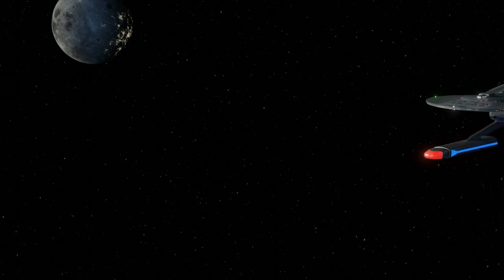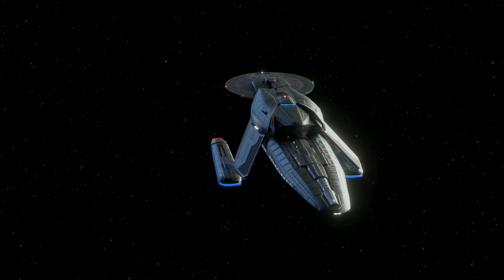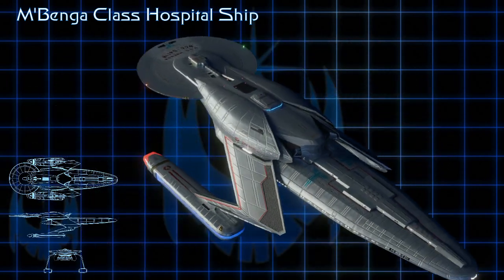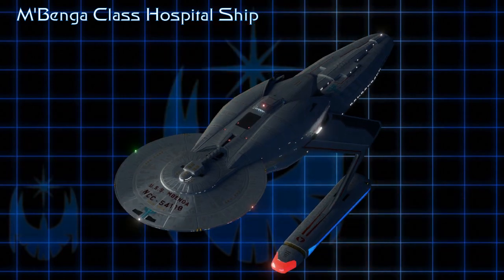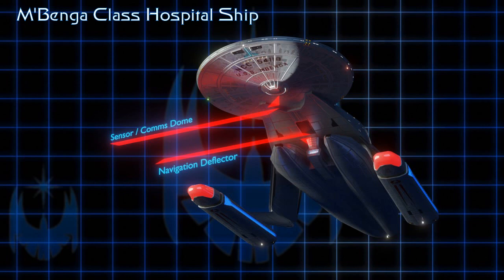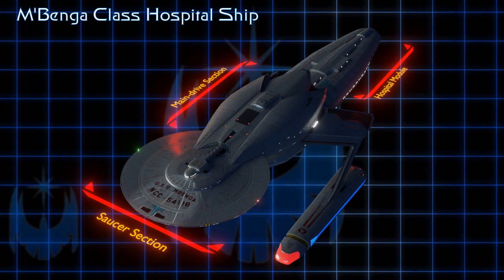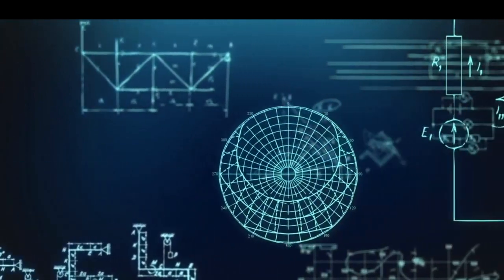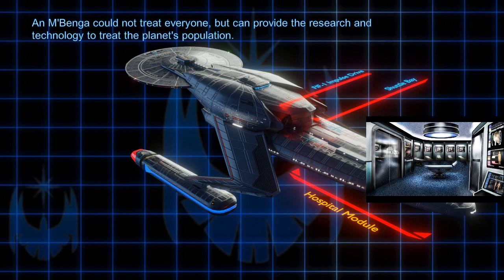M'Benga Class Hospital Ship - How the Federation Fights Global Pandemics!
Another resurrected FASA design. Both in Star Trek and real life, virus's often kill more people than war and famine. Starfleet is a humanitarian force, and has starships and policies to provide medical aid to infected populations. How would they do this?

'This Too Shall Pass' by the amazing Scott Buckley!